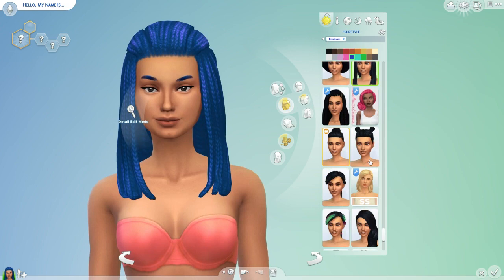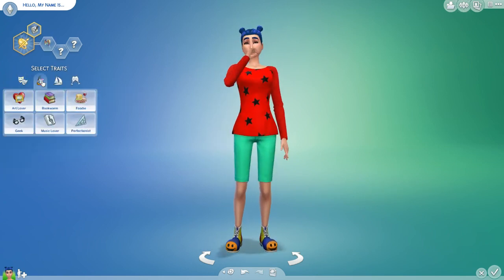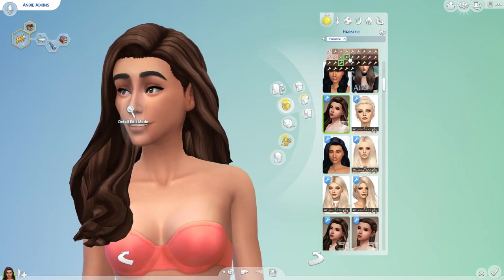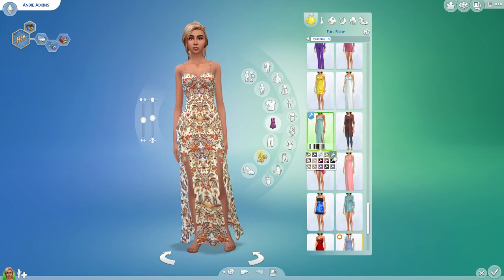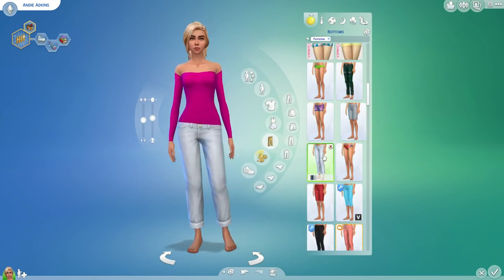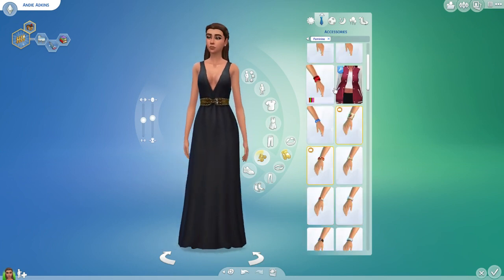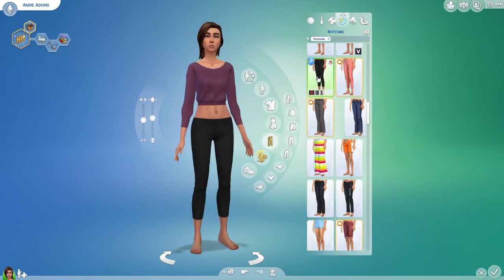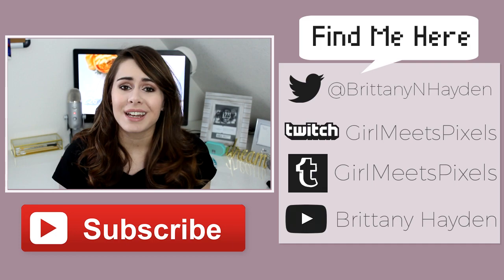SIM SWAP CHALLENGE | The Sims 4 CAS | A Collab with wydjoseph!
wydjoseph's Gallery ID: appleinsane77

♦ Links ♦

Origin/Sims 4 Gallery  ID: GirlMeetsPixels

Sims 3 ID: hazeleyedgrl123

If you have any questions or just want to chat, just hit me up on Twitter!

Want to get PARTNERED? Apply with Curse today!